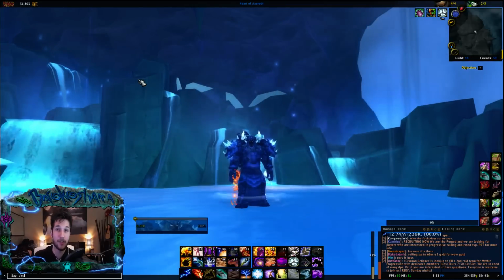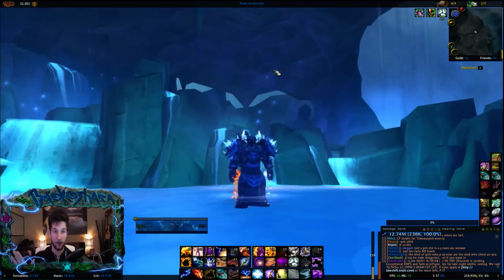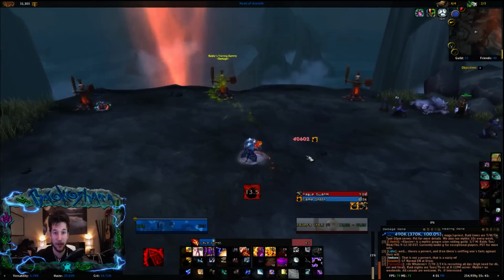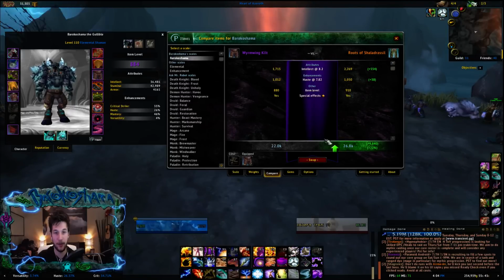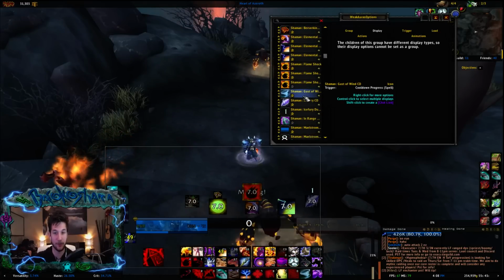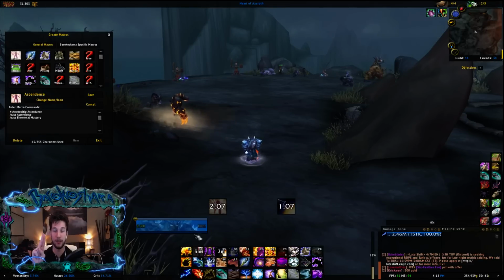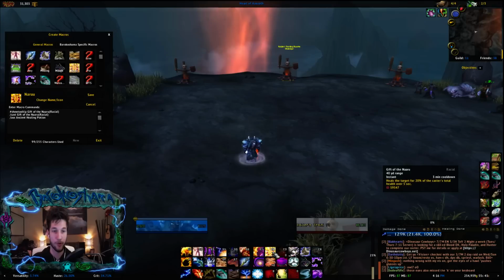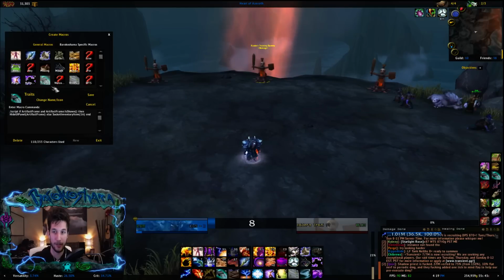Elemental Shaman Guide UI/Addons/Weakauras/Macros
Everything you need to know to succeed in Legion as an Elemental Shaman.

Addons Used:
Elvui
WeakAuras 2
Deadly Boss Mods
Details
MSBT
GTFO
Pawn

Macros:
Ascendence Macro: showtooltip Ascendance
/cast Ascendance
/cast Elemental Mastery

@cursor Macro:
/cast [@cursor] Earthquake

Hex Macro:
showtooltip Hex
/clearfocus [modifier:alt]
/focus [@focus,noexists]
/cast [@focus,exists][@target,exists] Hex
/y Casting Hex on %F

Mount/Water Walk Macro:
/dismount [mounted]
/cast water walking
/cast [noflyable, nomounted] Mount Name
/run if SecureCmdOptionParse"[flyable, nomounted]"then C_MountJournal.SummonByID(0)end

Oh shit need healing Macro for Draenei:
showtooltip Gift of the Naaru(Racial)
/cast Gift of the Naaru(Racial)
/use Ancient Healing Potion

Stop Casting Purge/Winsheer Macro:
/stopcasting
/cast [@focus,exists][@target] Purge

Artifact Trait Macro:
/script if ArtifactFrame and ArtifactFrame:IsShown() then HideUIPanel(ArtifactFrame) else SocketInventoryItem(16) end

Questions and Comments are definitely encouraged!